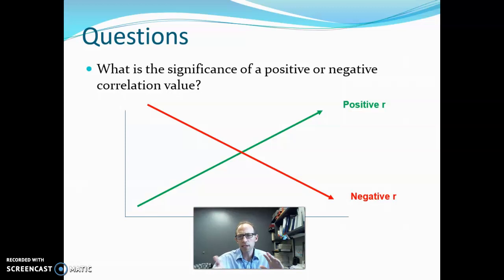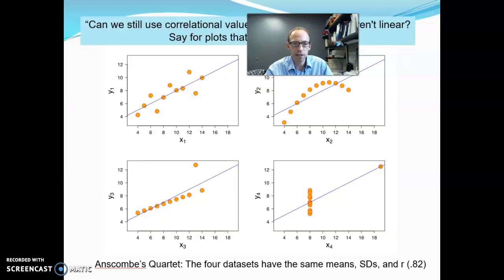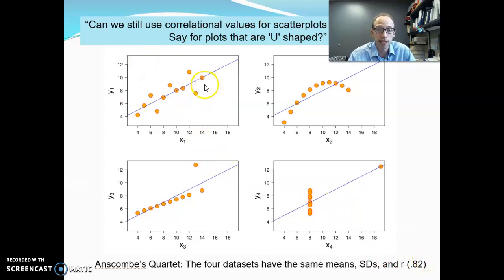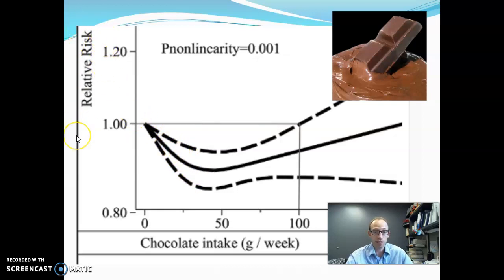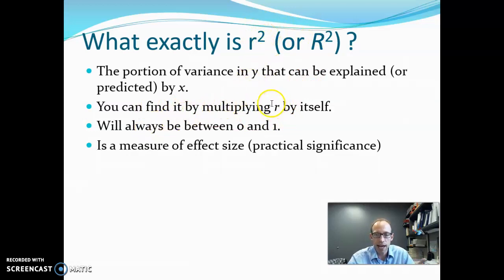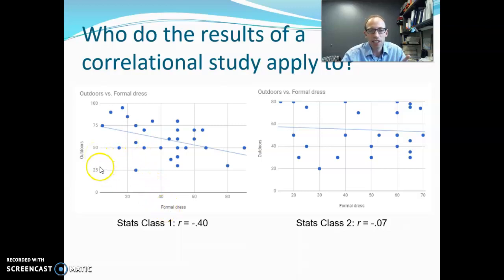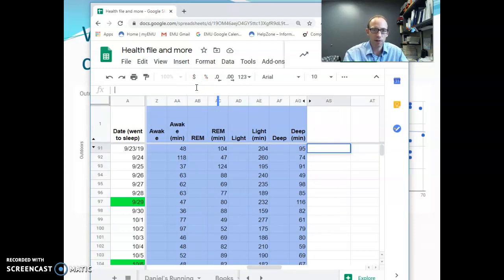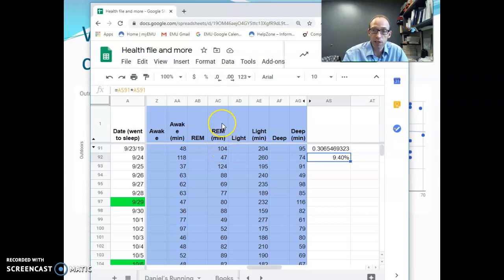FAQ about correlations